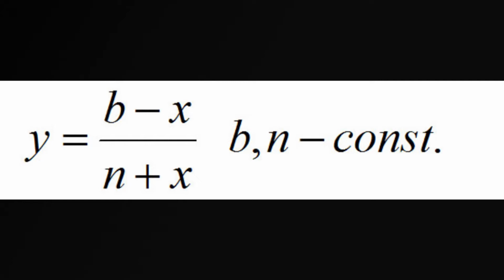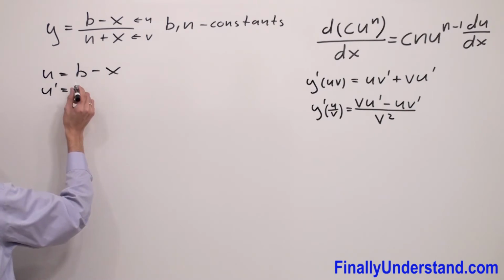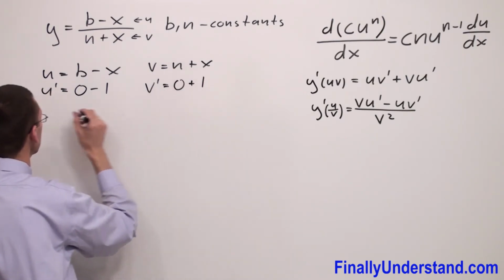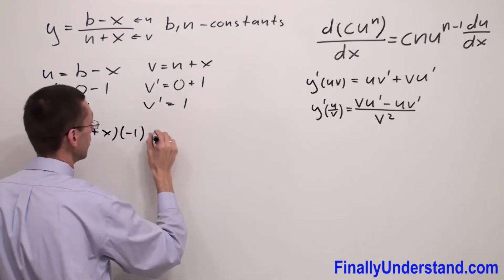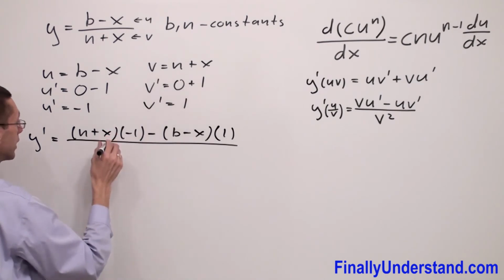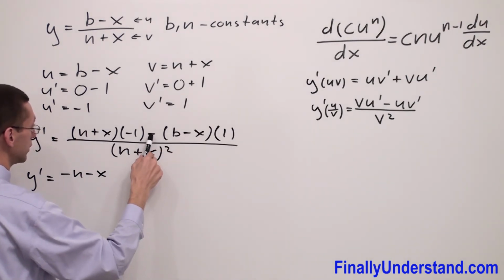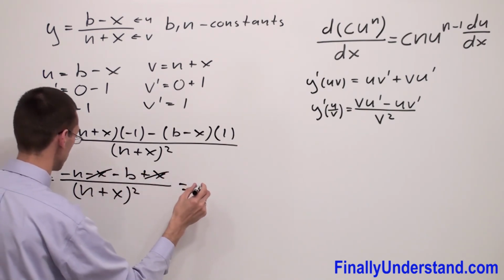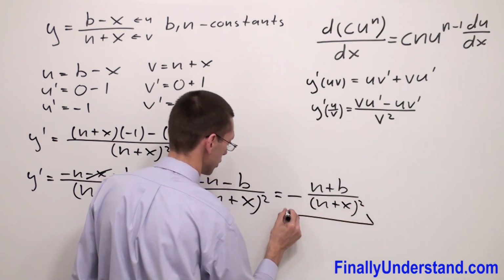Find the Derivatives of Products or Quotients of Functions 61